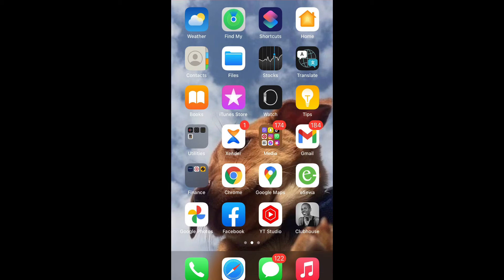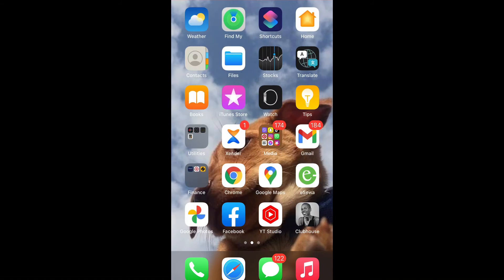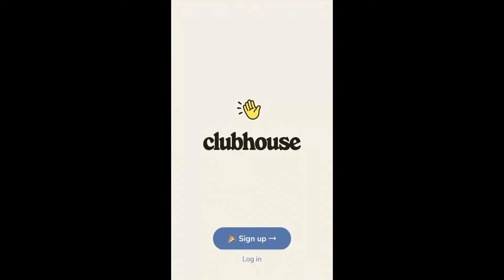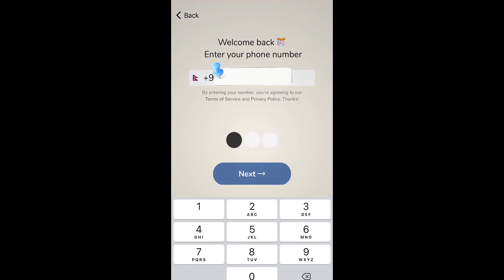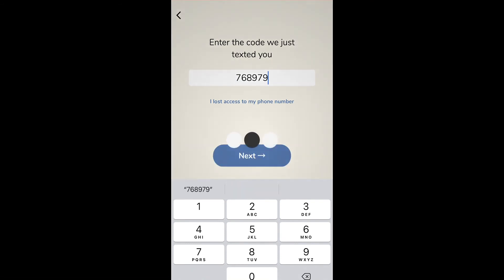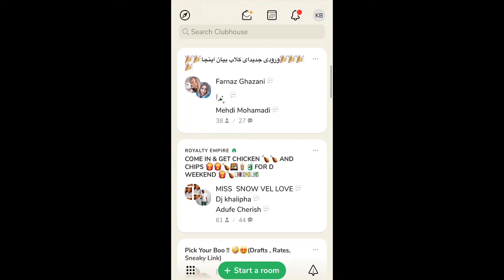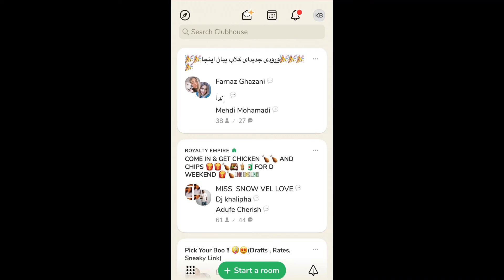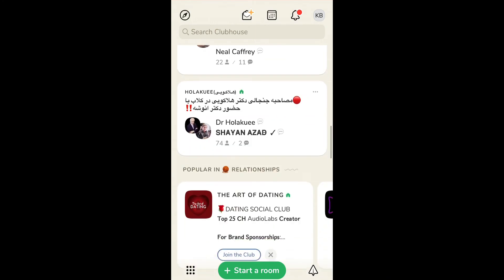How To Login Clubhouse 👋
Hello Viewers. Emma here. We're here to show you how to get the most out of your Clubhouse account on iOS. If you want to be sure that you can access your account after a software update, or if you just want more space for all those pictures and videos, then this is the video for you!

00:00 Intro
00:10 What is Clubhouse?
00:29 Open Clubhouse
00:44 Tap on Login
00:52 Enter Phone Number and Tap on Next
01:04 Enter Verification Code and Tap on Next